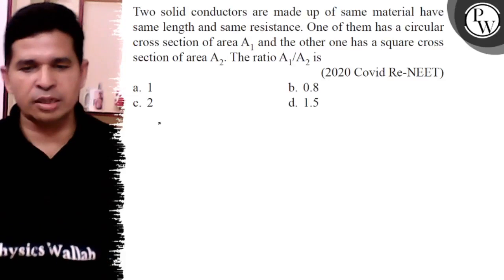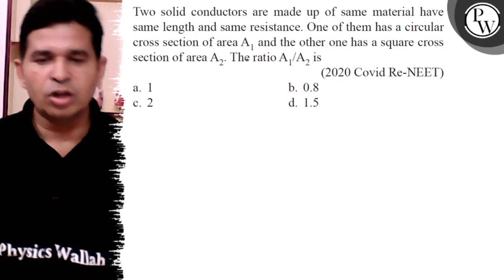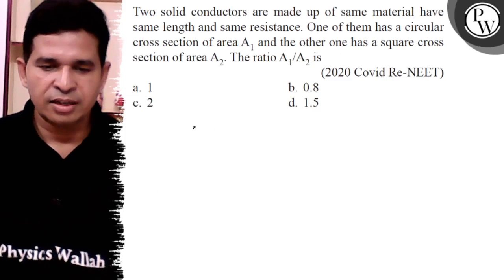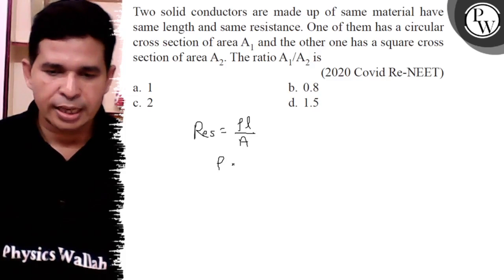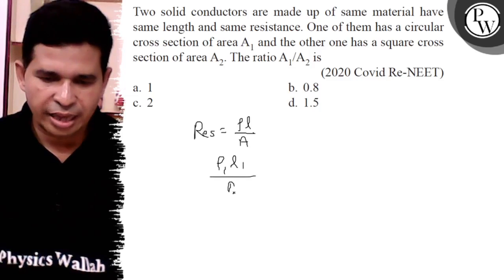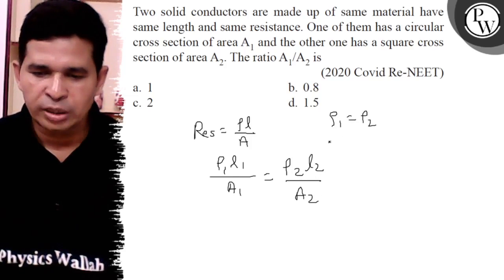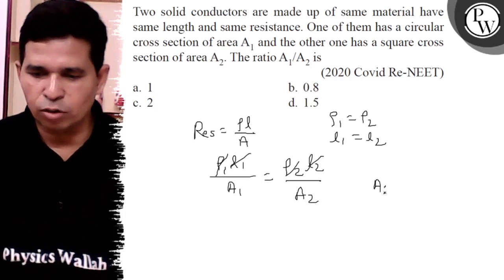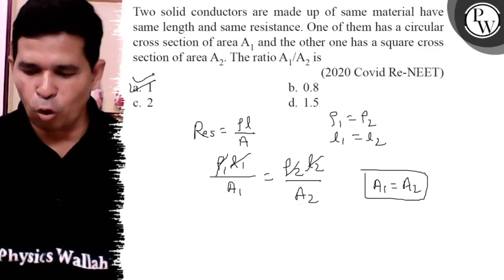Two solid conductors are made up of same material have same length and same resistance. One of th...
Two solid conductors are made up of same material have same length and same resistance. One of them has a circular cross section of area A_1 and the other one has a square cross section of area A_2. The ratio A_1 / A_2 is
(2020 Covid Re-NEET)
a. 1
b. 0.8
c. 2
d. 1.5